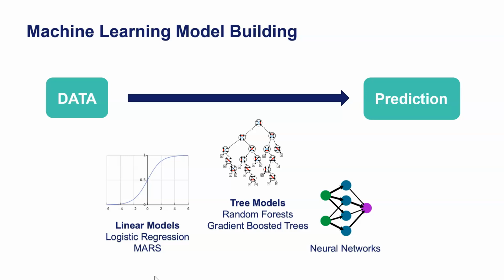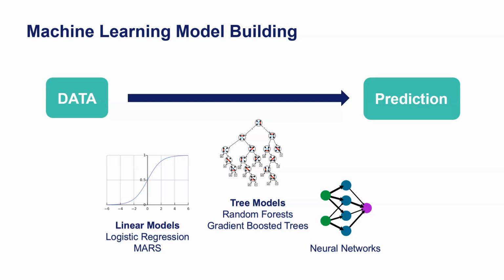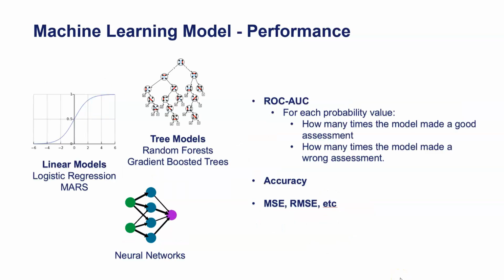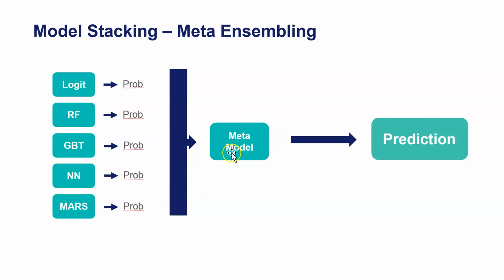Training a Machine Learning Model | Deployment of Machine Learning Models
We’ve prepared and selected our features,  now it’s time to build the models!

In this video, we’ll go over how to train different types of machine learning algorithms, from linear and tree-based models to neural networks and even meta-ensembling techniques.

You’ll also learn how to evaluate your models using metrics like ROC-AUC, accuracy, and RMSE, and understand how these fit into a production-ready ML pipeline.

🎓 Want to learn how to build and deploy your own ML pipelines step-by-step?Join our full course to master the process, from raw data to deployed models!